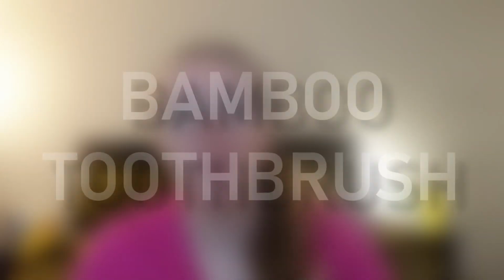How To: Be Less Wasteful | Tips & Advice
Do you wanna make a difference to the state of the planet? Here are some ways you can do your bit!